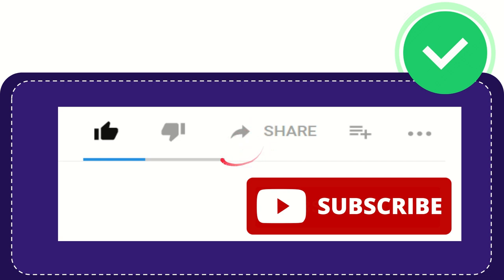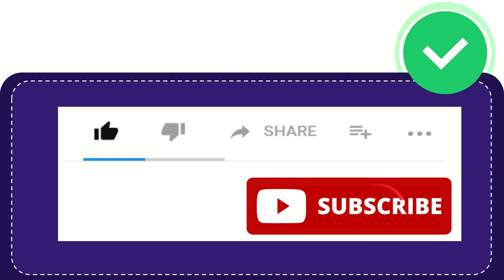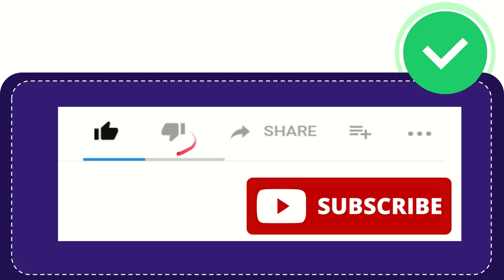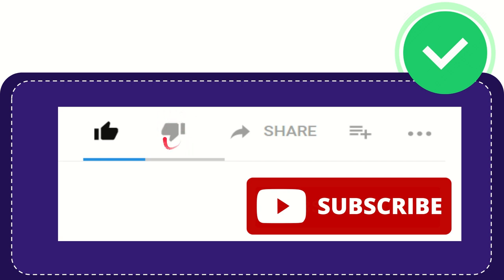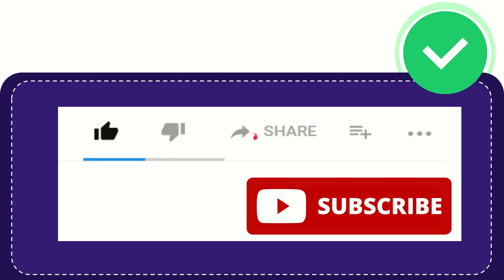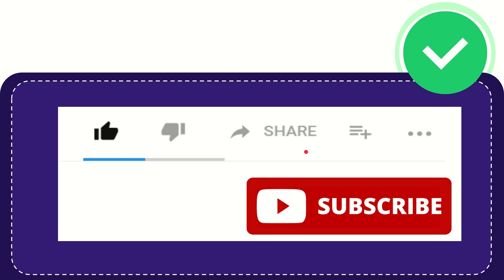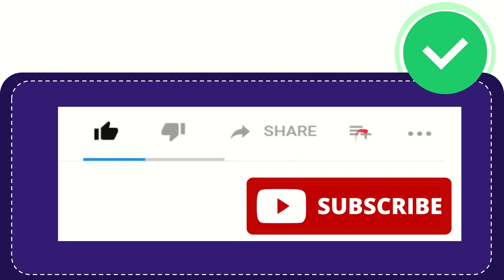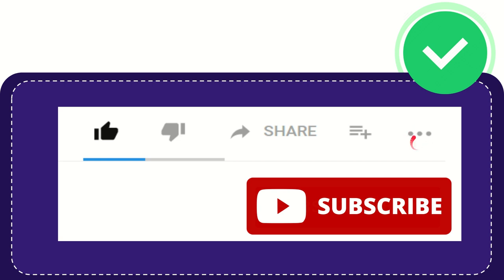Who was *NSYNC’s debut single “I Want You Back” originally written for?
Who was *NSYNC’s debut single “I Want You Back” originally written for? NEW VIDEO#